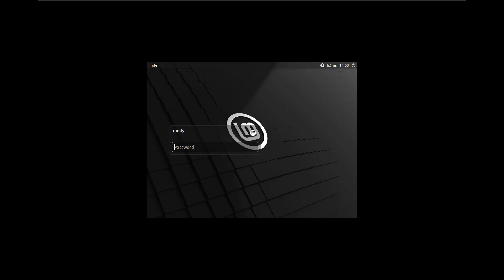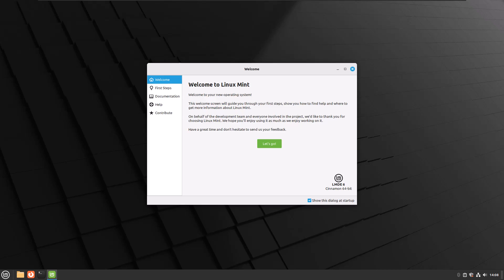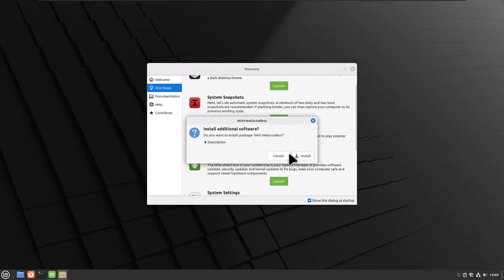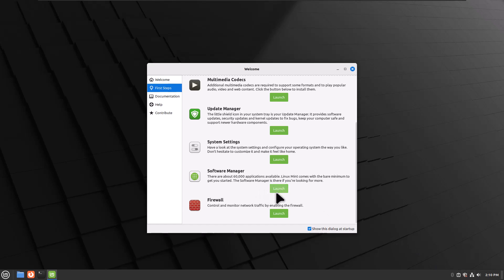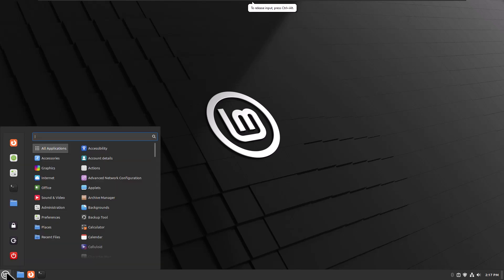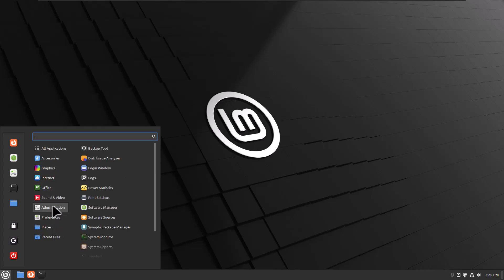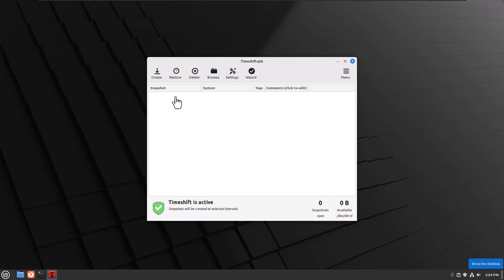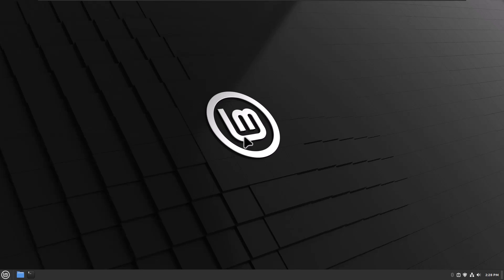Linux Mint Debian Edition (LMDE) 6 "Faye" - Post Install Tips!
Here are a few things that I like to do after installing Linux Mint.

Here is the link to the Debian Edition that I'm using in this video